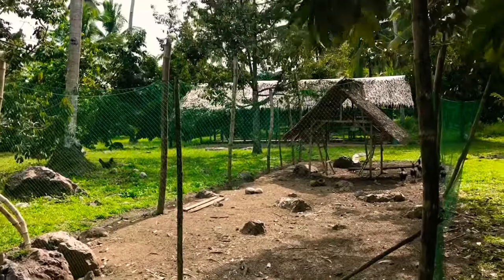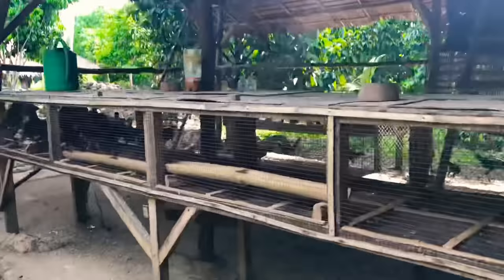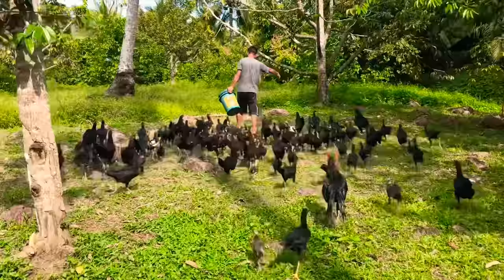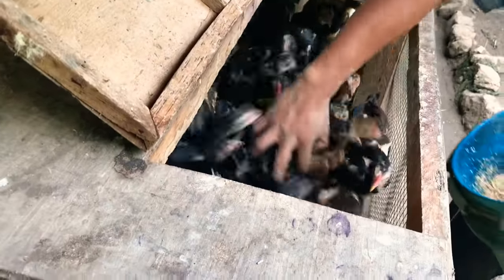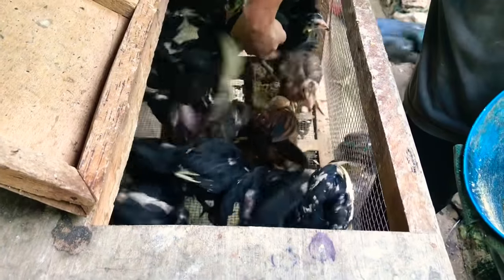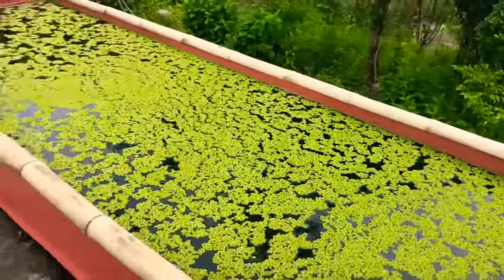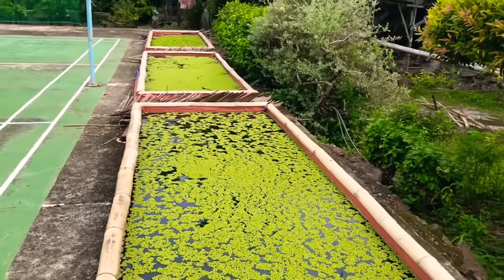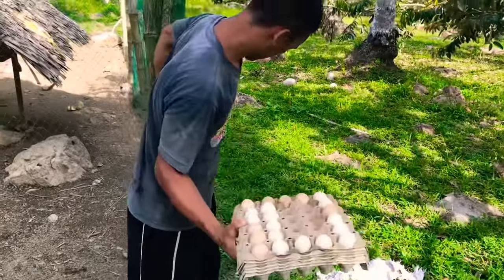Zampen Native Chicken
Backyard poultry of Manuel Jambaro located in Naga, Zamboanga Sibugay raising only the Zampen breed.